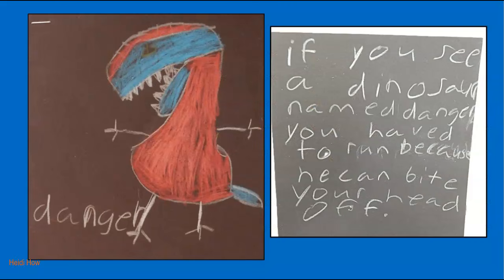Your students can CREATE A CHARACTER. Drawing project for art teachers. How to teach art tutorial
CREATE A CHARACTER
Art Class lesson plan
Before you begin your drawings brainstorm about they types of characters you can create, and learn about different types of stories that have great characters. You can write down some information about your characters, or write a whole story. This is a great project to incorporate ELL or Language Arts into your visual art curriculum, or to partner with a general education teacher.

This is an art tutorial on a single lesson or project to help art teachers teach. Heidi How “How to Teach” videos take you through each step of the lesson including videos, exercises, games, project and cleanup. We list the supplies needed and warn about possible problems and mistakes you may encounter while teaching. “How to Teach” art videos are meant to be a starting point for you to use an adapt to your own needs. Tell us what works for your art program and how you adapt the lesson for your students.